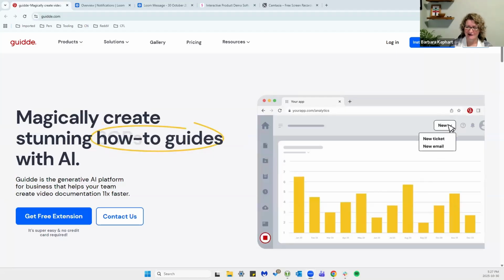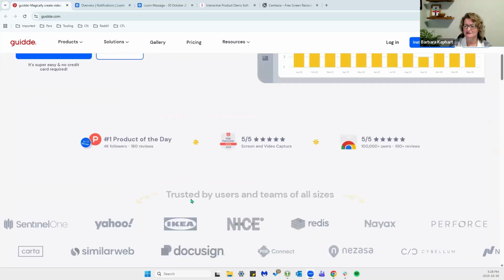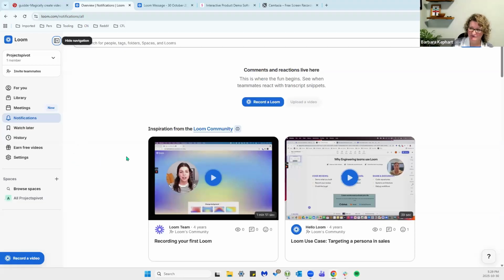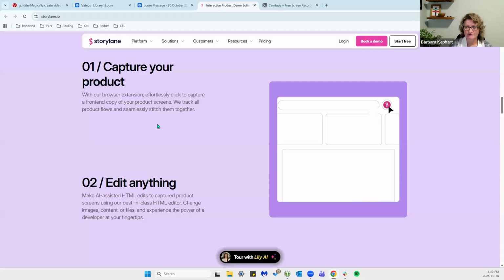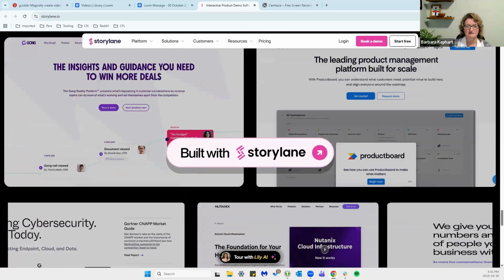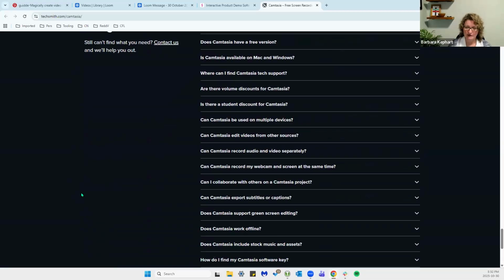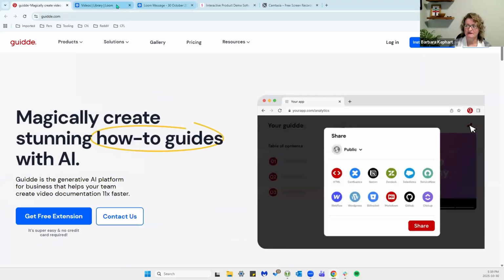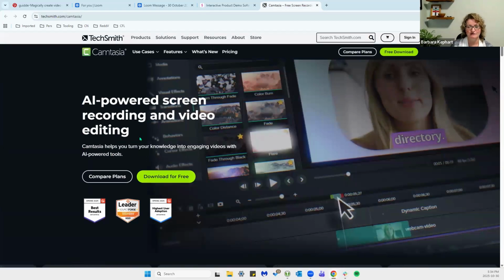Best In App Video Walkthrough Tools (Guidde, Loom, Storylane & Camtasia Compared!)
Hi everyone, Barbara here! Today I’m breaking down the best in-app video walkthrough tools—because we’ve all been in that moment where a demo absolutely needs to go right… and it just doesn’t. I’ve been there, and that’s exactly why choosing the right tool matters. These tools help bring your product to life, guide your viewers step by step, and offer all the nuance we never had with old-school, live-only demos.

I start with Guide, which is honestly my top favorite. It’s an AI-powered tool that makes your video walkthroughs truly pop. I love how I can simply capture my workflow and instantly get a generated storyline that I can personalize. Beyond walkthroughs, Guide also lets me create feature notes, SOPs, FAQs, how-to guides, and training materials—all with the same clean, simple workflow. It’s one of the easiest, most intuitive tools I use.

I also talk about Loom, another longtime favorite. What I love about Loom is its very human-to-human style, paired with a professional-grade editor. Trimming clips (which I always struggle with), combining multiple recordings, and adding annotations is extremely easy. The only drawback is the five-minute limit on the free plan, but Loom is still an incredibly polished, user-friendly tool.

Then there’s Storylane, which helps you create interactive product walkthroughs without needing any extra help. It’s simple, AI-supported, and designed to walk you through capturing, editing, creating, sharing, and analyzing. It does require a lot of scrolling, and it doesn’t offer as much customization as Guide or Loom—but if you want interactivity, Storylane really stands out.

Finally, I go over Camtasia, a tool I’ve used for a very long time. It allows for animations, effects, annotations, and advanced editing. It’s not quite as straightforward as Guide or Loom, and it has crashed on me before, but it’s still a strong, reliable tool. What I especially like is that Camtasia offers the best branding capabilities of all four tools—thanks to TechSmith’s custom themes and templates.